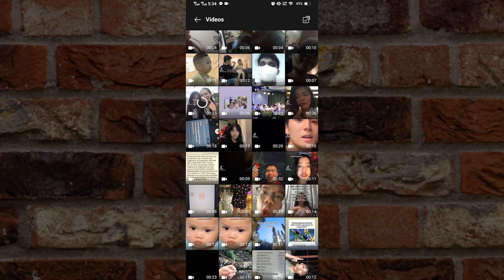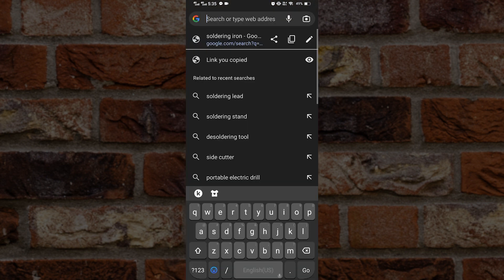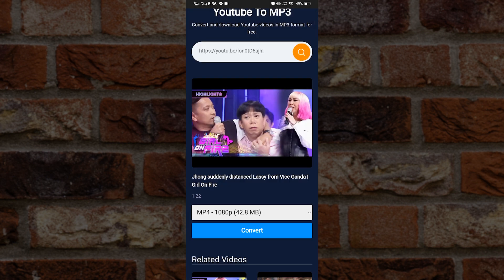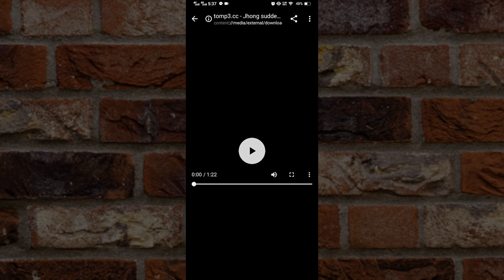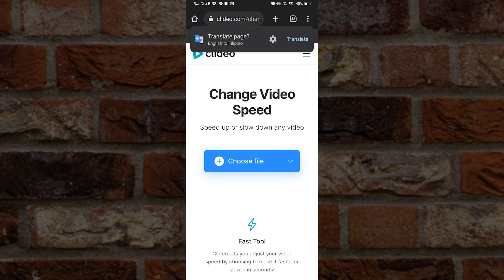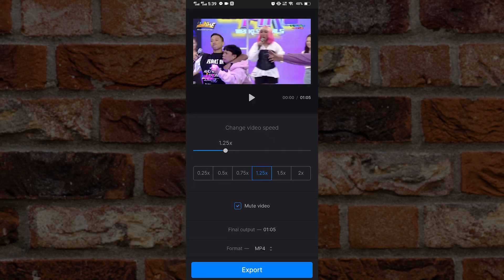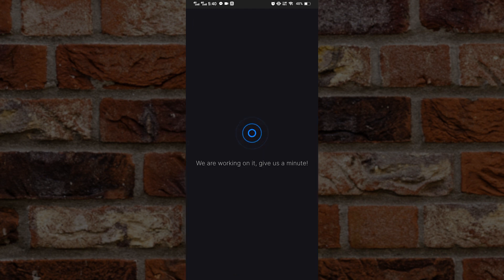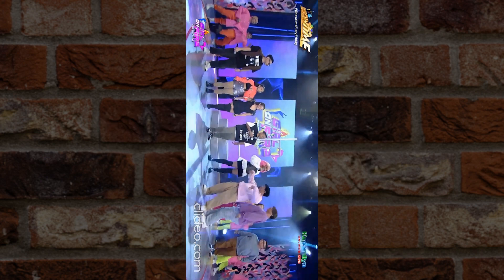How to Convert Video to Slow Motion in Android (Quick & Easy)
In this guide, I'll show you how to convert video to slow motion in Android. We will teach you how to convert video into slow motion in Android with a few easy steps.